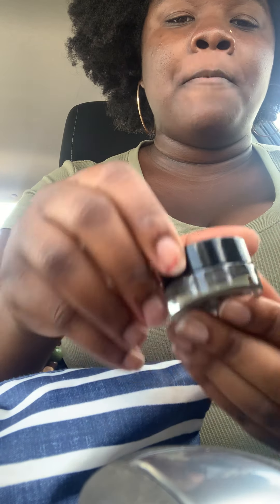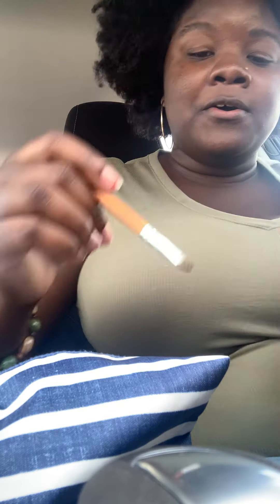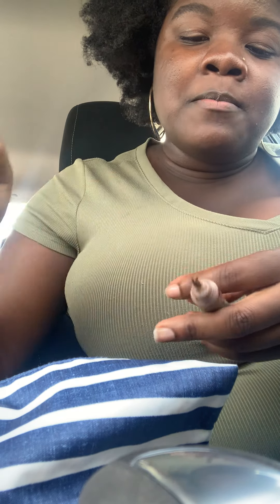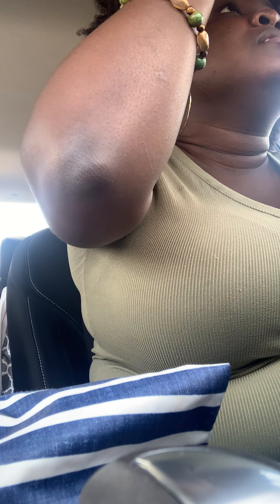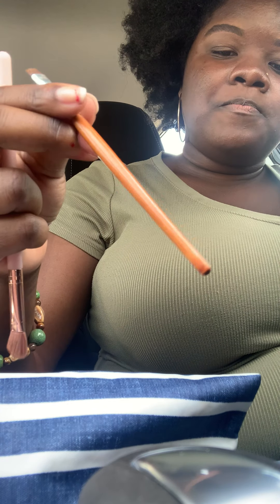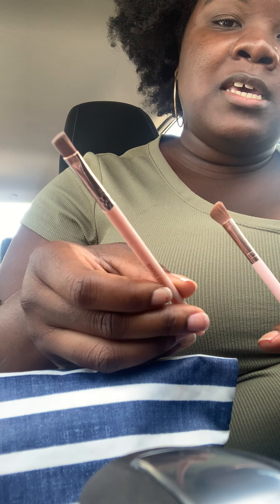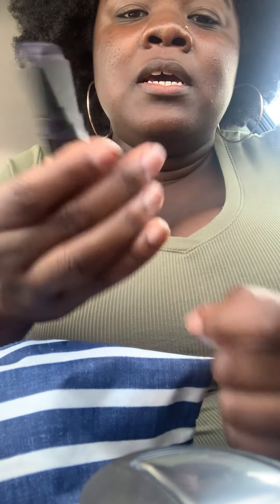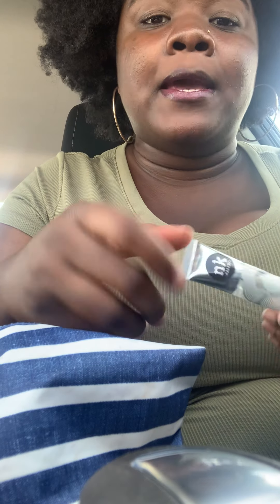START OF MY MAKEUP JOURNEY: EYEBROWS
Decided to show y’all how I do my eyebrows. I’ll update my method one day but this is what works for me currently.

PRODUCTS USED:
ANASTASIA BEVERLY HILLS DIPBROW POMADE - EBONY

LA HD PRO CONCEALER (got mine from my local hair store)

PINK BRUSHES were on clearance from TJMAXX and I threw the box away right away after I got them! The BROWN BRUSH was from a wish trend or some Korean website I got years ago... Sorry.